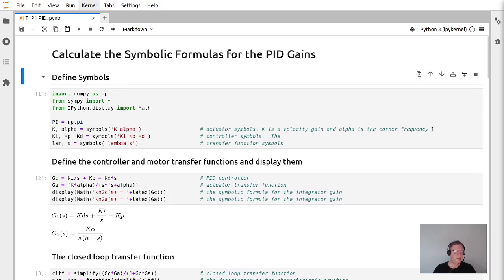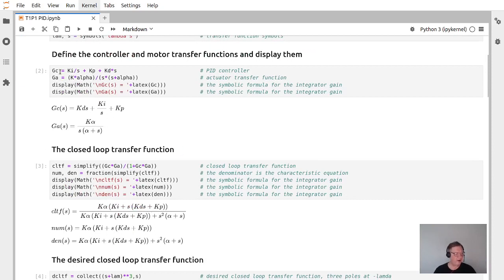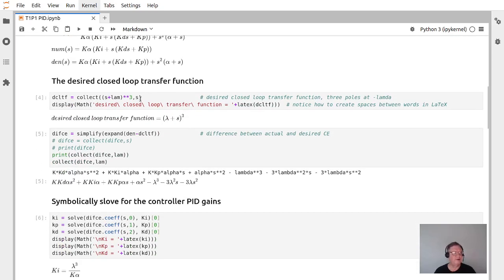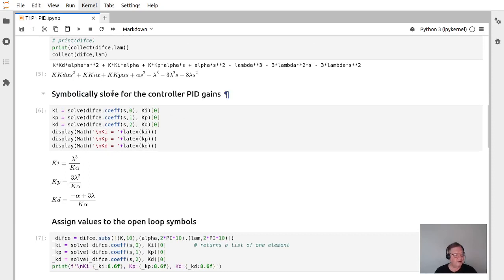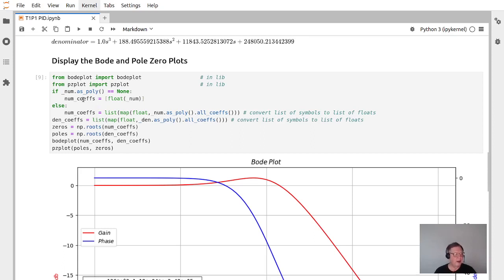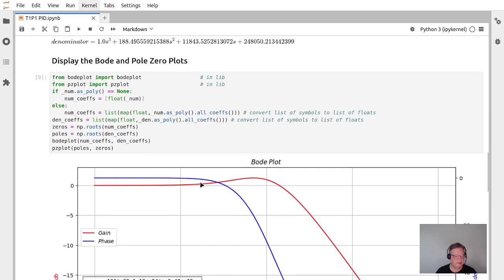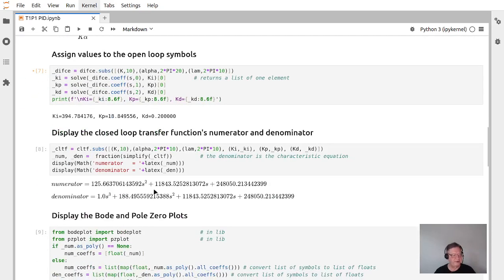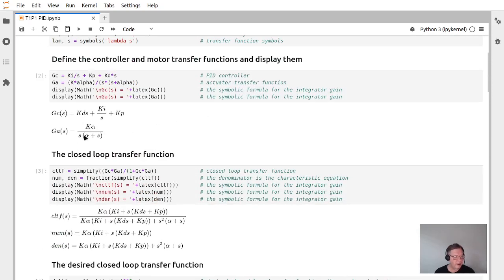Peter Ponders PID - Calculating the symbolic formulas for the PID gains using Jupyter Lab.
I compute the symbolic formulas for the PID gains for a simple servo motor application where the open loop gains and bandwidth are known due to a presvious system identification.
I am transitioning from Mathcad to jupyter lab. I